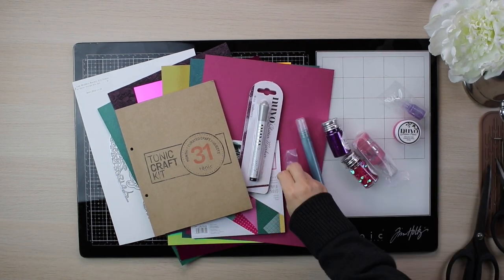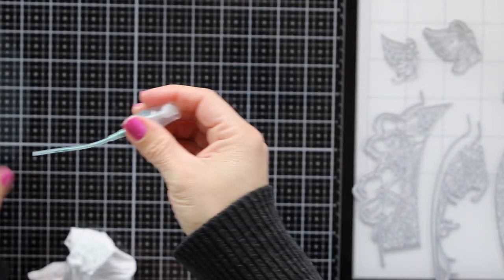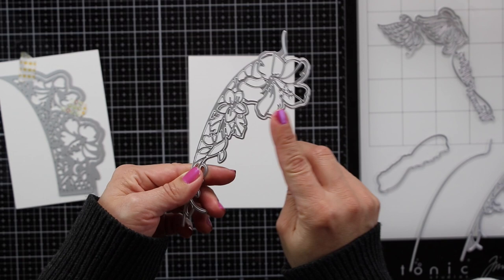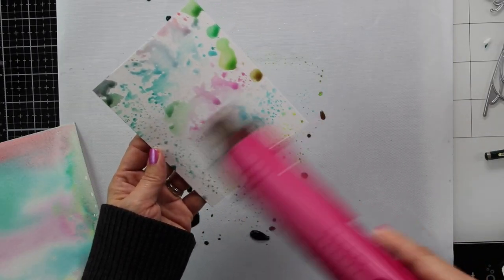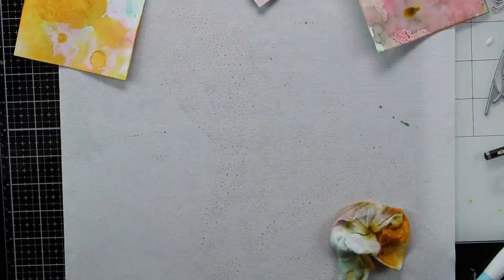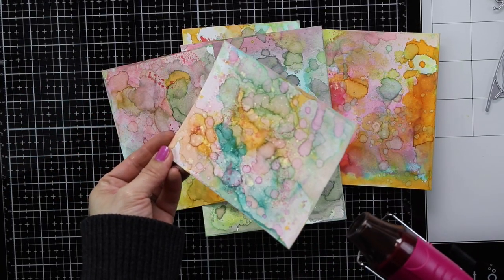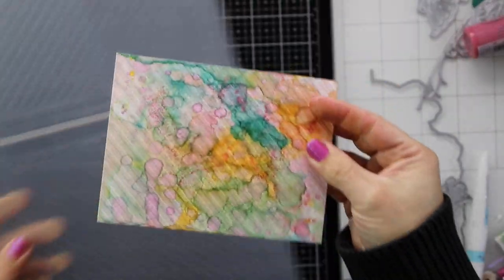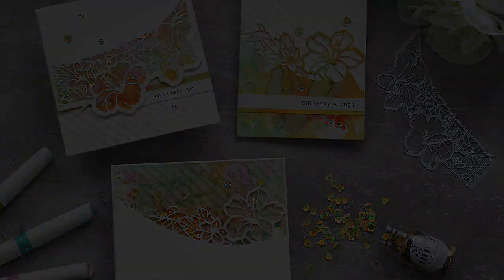Ink Smooching Watercolor Backgrounds - Tonic Craft Kit 31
Discount applied automatically at the checkout!

➡️ AQUA FLOW COLOURS USED
• Nuvo - Aqua Flow Pens - Dream In Color - 868n

➡️TOOLS

• Tim Holtz - Left Handed 5 inch/ 12.3cm Mini Snips - 2785E

• Nuvo - Tools - Light Mist Spray Bottle 2 Pack - 849n

➡️PAPER
• USA Expert Watercolor Pad, 9 x 12 in, 32 Sheets - Pack of 2 | ARTEZA

• UK Expert Watercolour Pad, A4, 32 Sheets - Set of 2 | ARTEZA

➡️ ADDITIONAL STAMPS USED
• Simon Says Clear Stamps TINY WORDS ENCOURAGEMENT sss101972 Blossoms and Butterflies

➡️ EMBOSSING FOLDER  ( sorry sadly discontinued)
See similar below

• American Crafts THANKFUL THINKING Embossing Folders and Stamps 352075